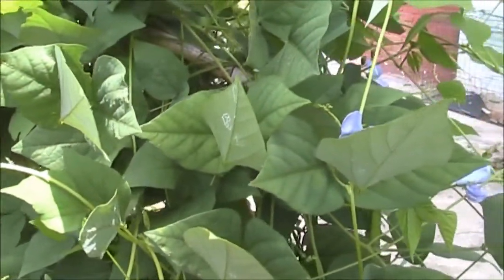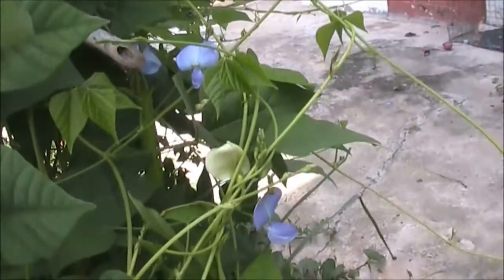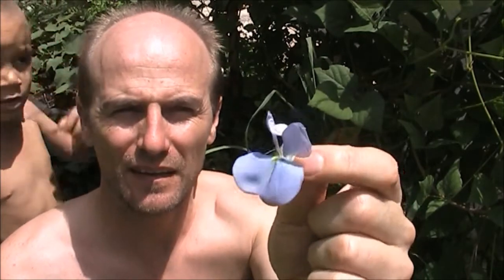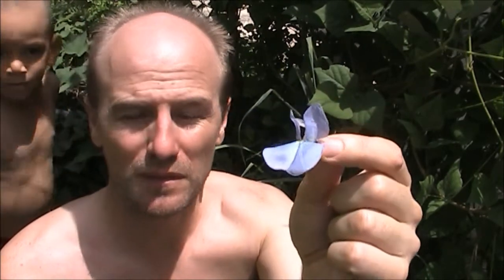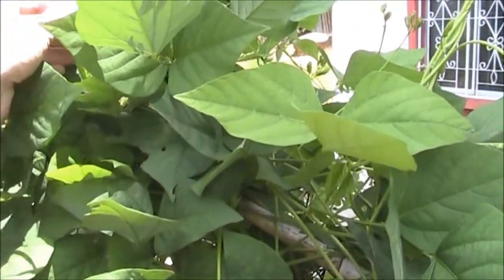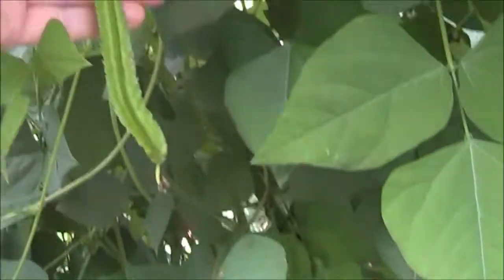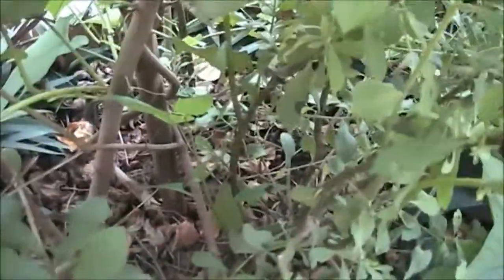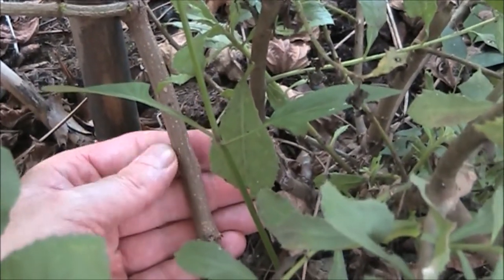winged bean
a video showing what the plant, flower, beans, leaves and stem look like - with commentary.